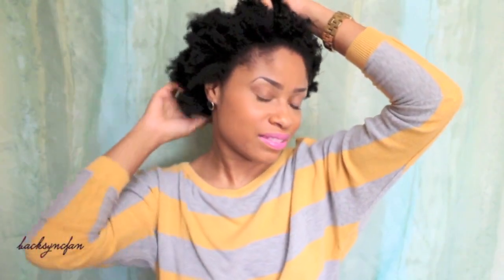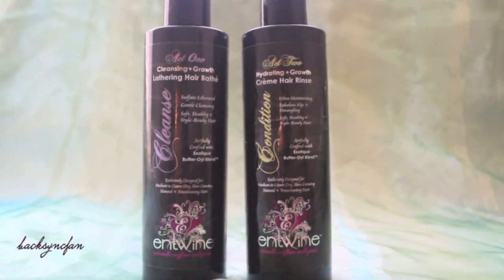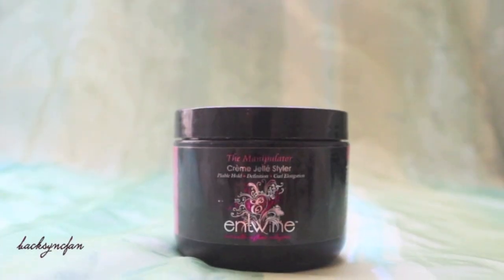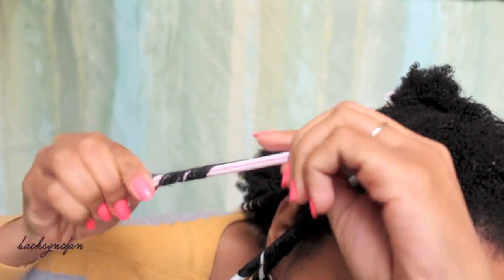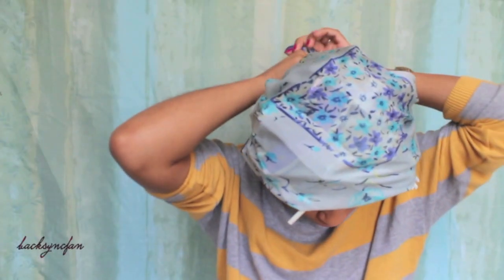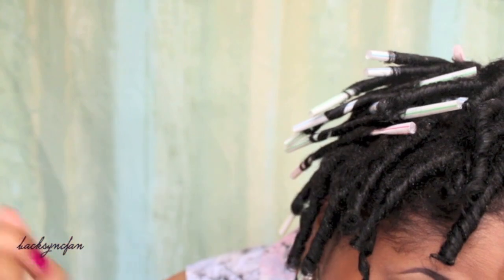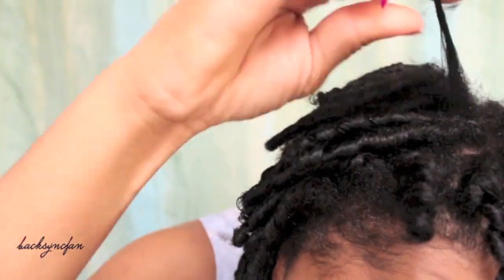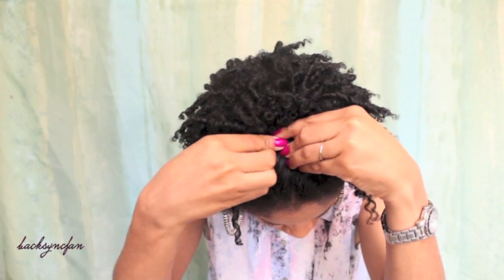STRAW SET on NATURAL HAIR | Defined, Bouncy Curls!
Quick and easy tutorial curling natural hair with drinking straws!

install straws- 1.5 hrs
take down- 15 min
separate- 30 min